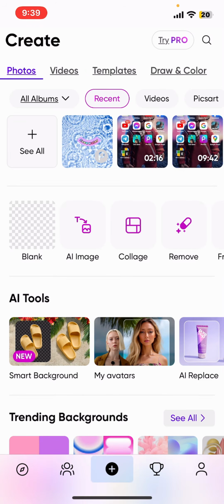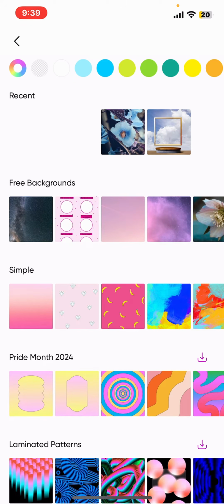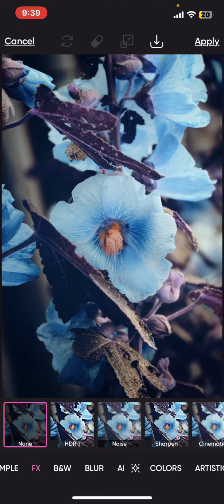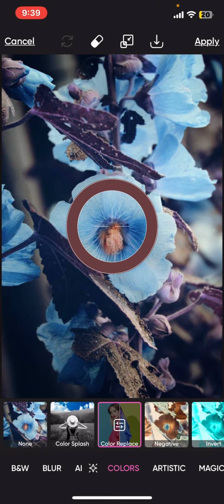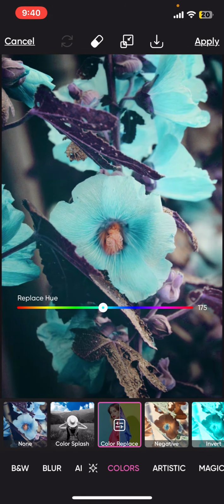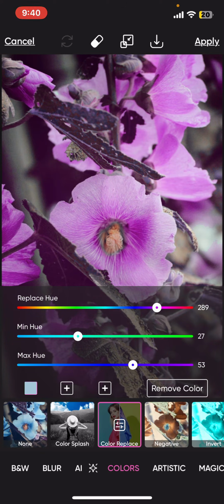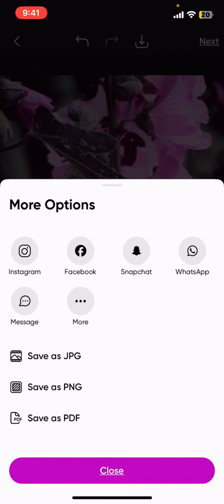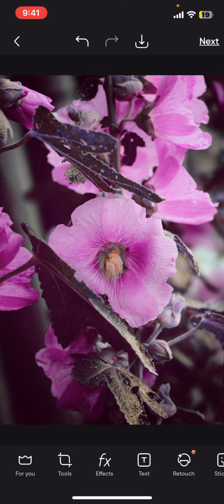How to Use Color Replace in Picsart 2024?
Want to change specific colors in your photos using PicsArt? In this video, I’ll show you how to use the Color Replace tool to easily swap out colors and give your images a fresh new look. Perfect for photo editing enthusiasts and creative projects!